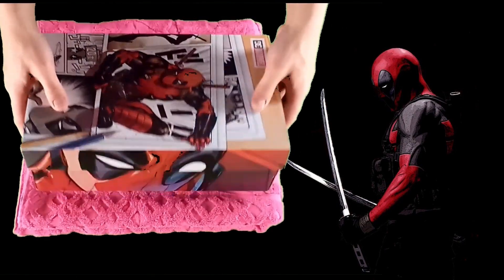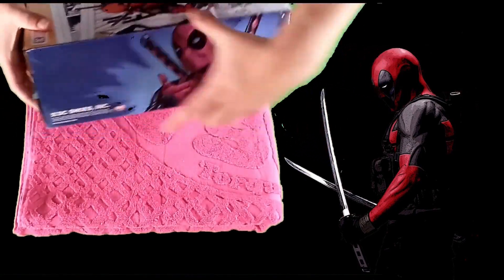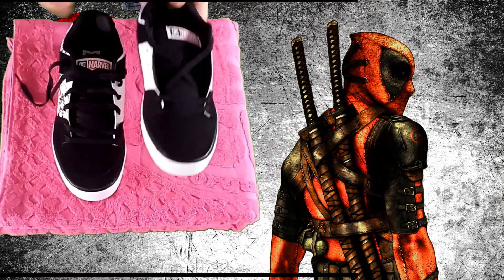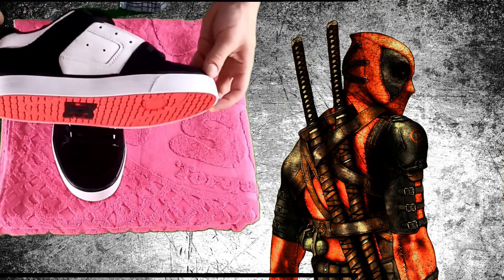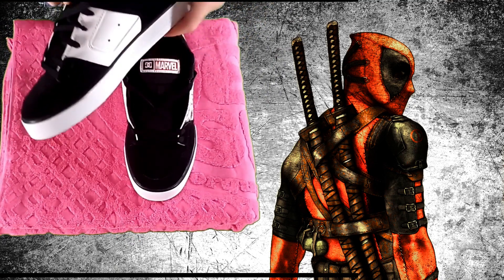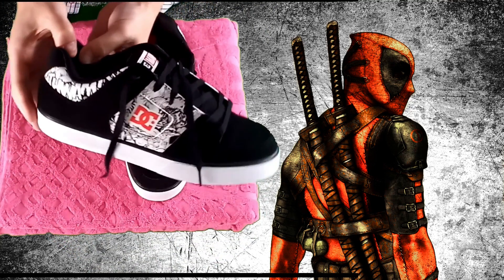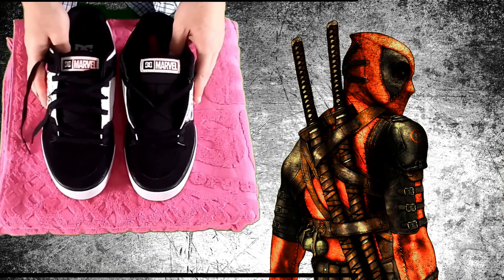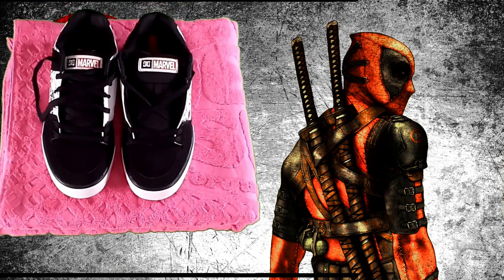A Closer Look at the DC Deadpool Pure Shoes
Join us for another Surfboards.com product spotlight. Today we look at a Special Collaboration between DC Shoes and Marvel Comics to bring you a pair of DC Deadpool Pure Shoes.
The Pure Deadpool special edition shoes by DC feature a Recycled NatureTex® mesh lining, abrasion-resistant sticky rubber outsole, and the extra grippy trademarked "Pill Pattern" tread on the bottom of the shoe. Retro Deadpool comic book art and a foam padded tongue and collar complete the design.